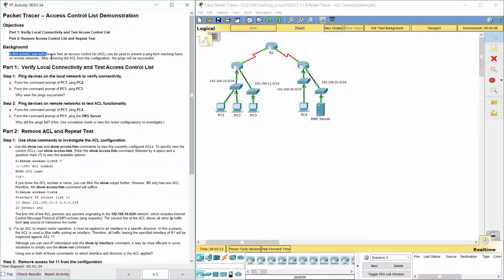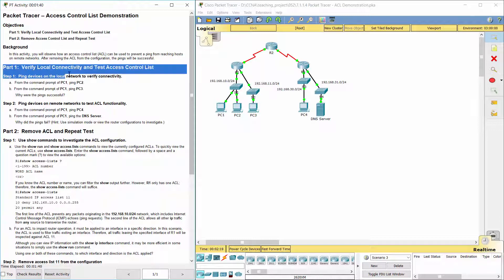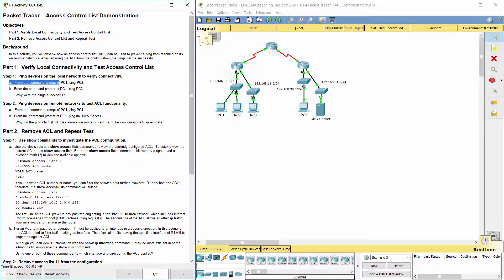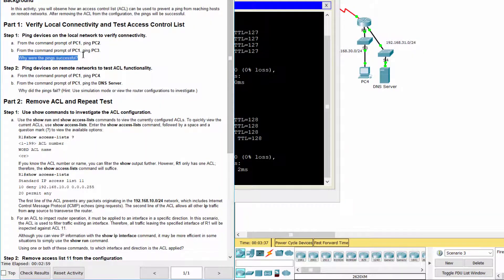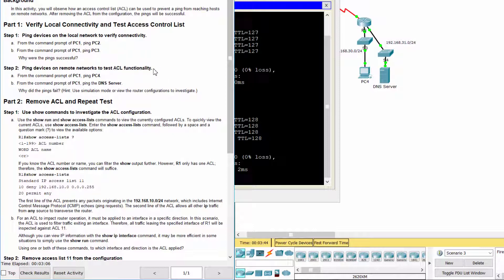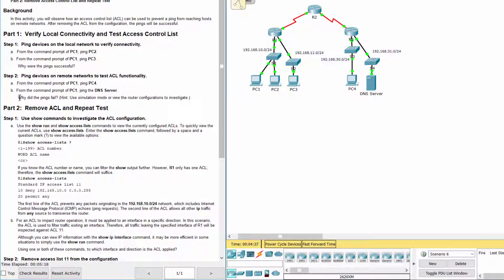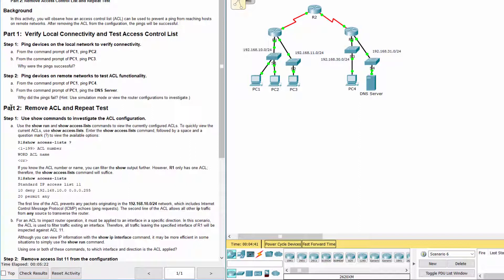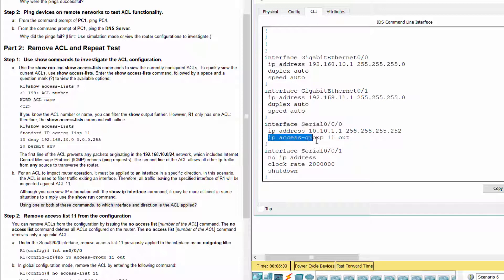[CCNA v6] Packet Tracer 7.1.1.4 Access Control List demonstration